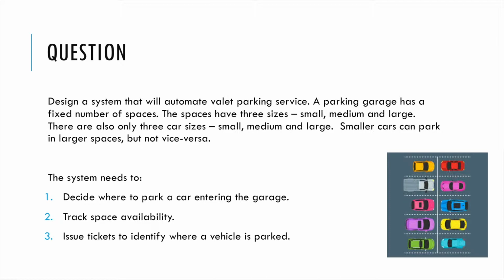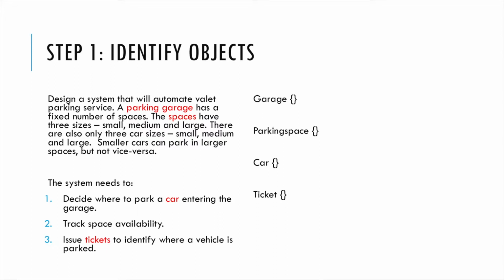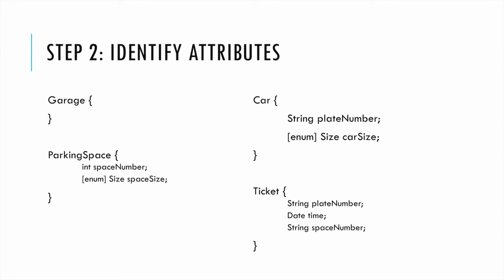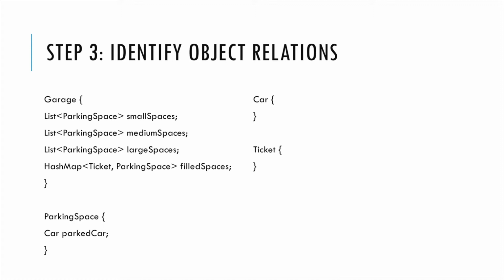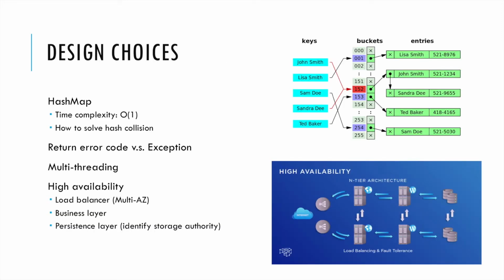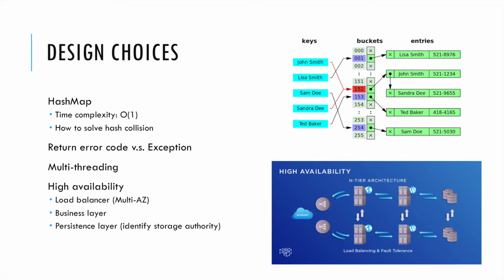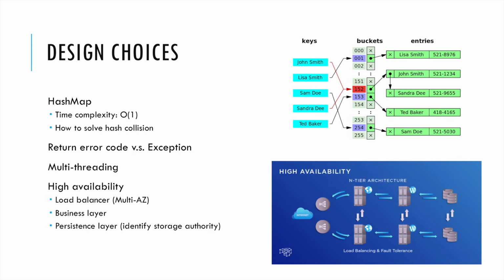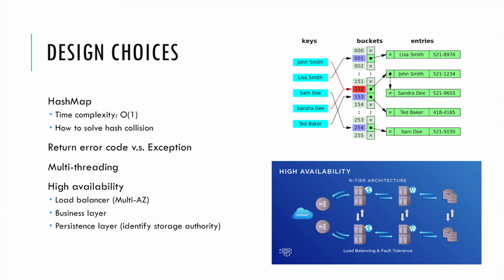System design question: how to design a Valet Parking?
Do you know how to design a valet parking system? Let me give you answer.